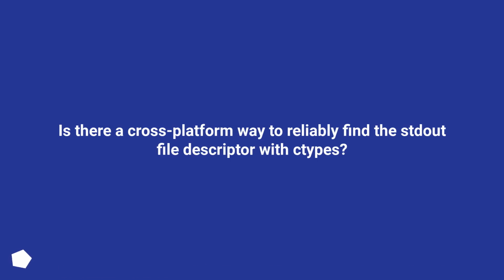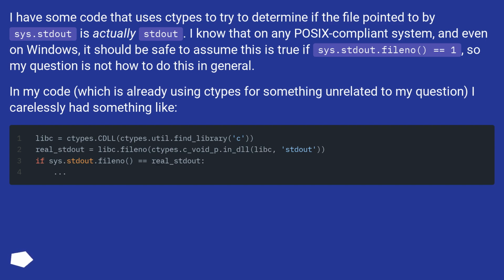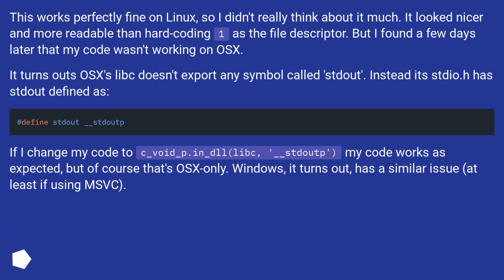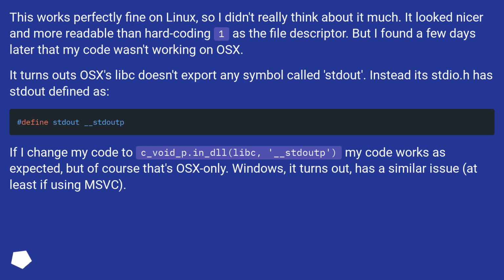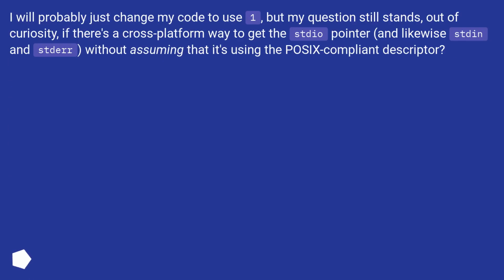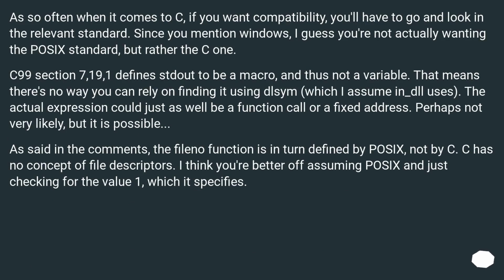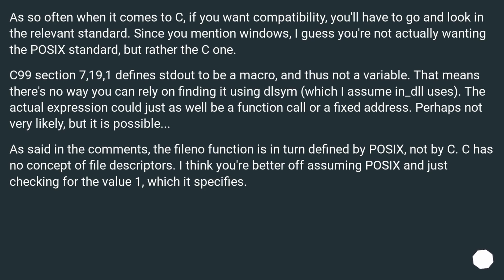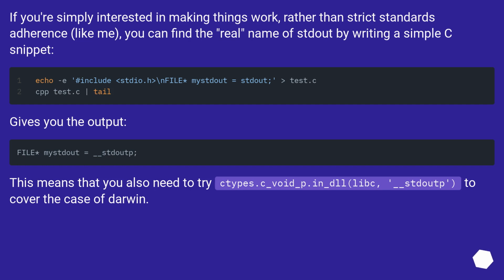Is there a cross-platform way to reliably find the stdout file descriptor with ctypes?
Chapters
00:00 Question
01:57 Accepted answer (Score 4)
02:56 Answer 2 (Score 3)
03:29 Thank you